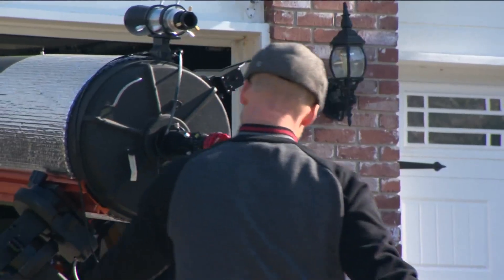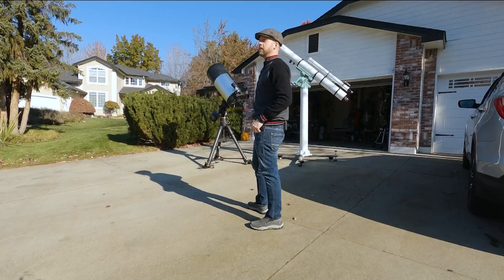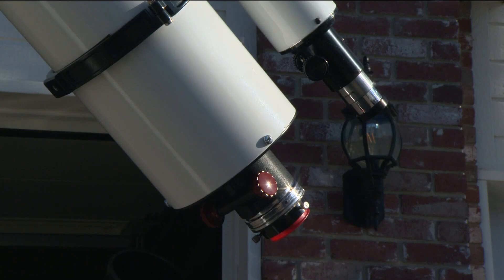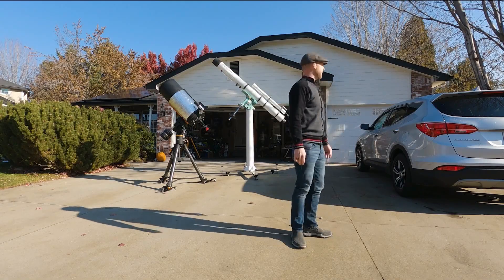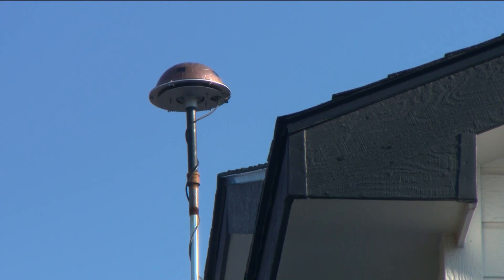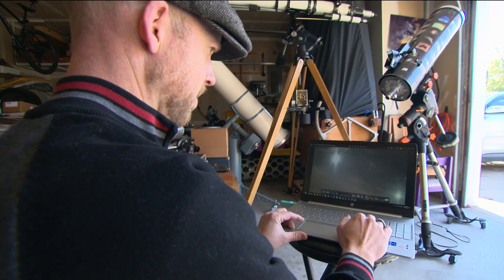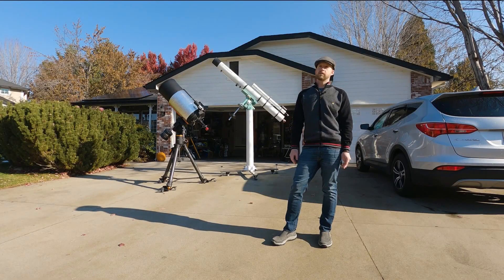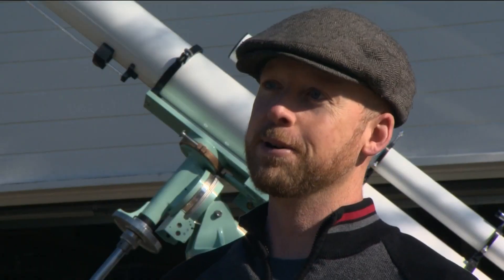Leonid meteor shower peaks later this week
Local astronomy lover from Eagle talks about meteors